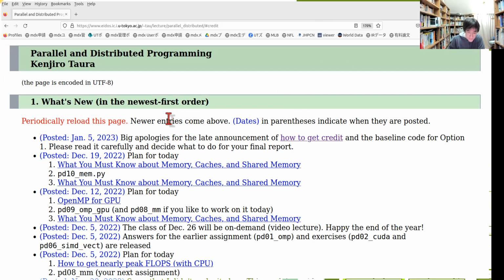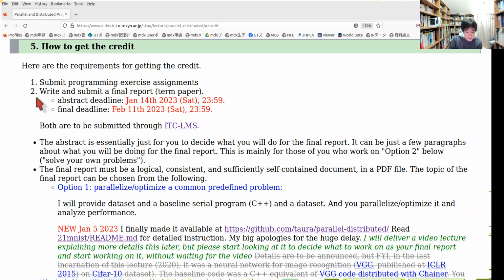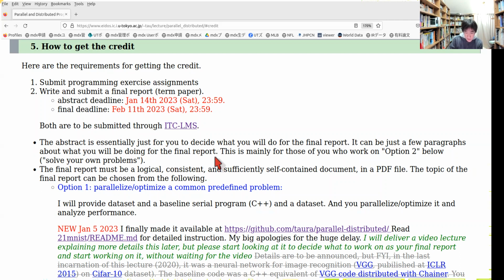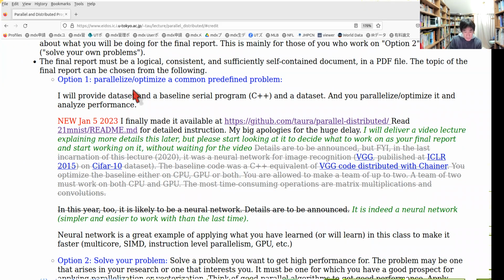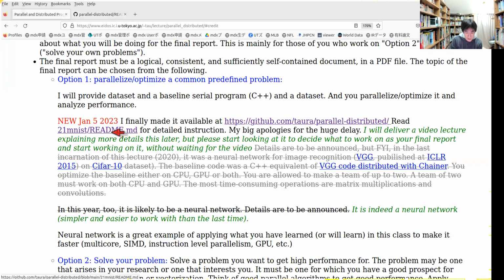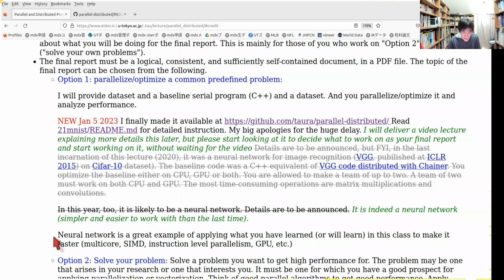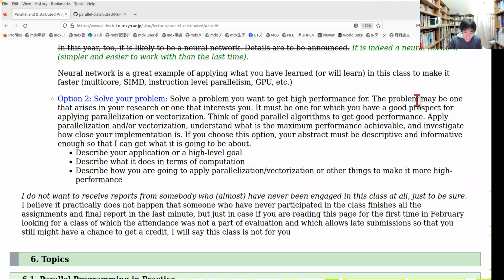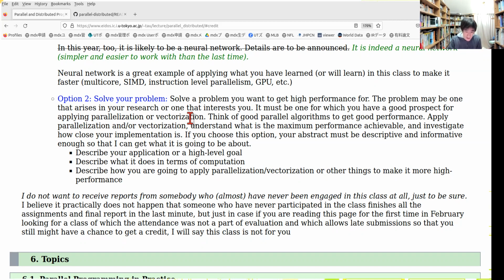parallel distributed 2023 01 07 final report